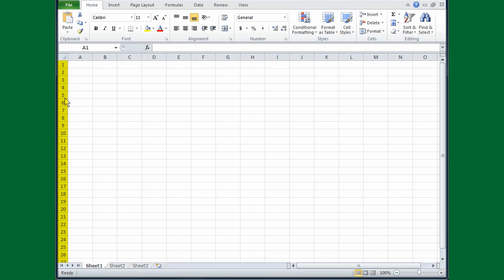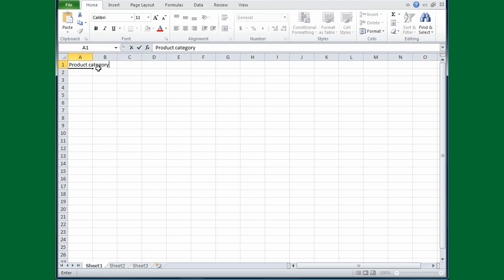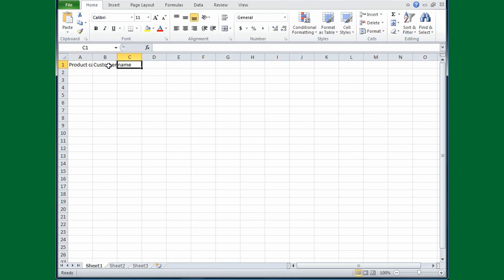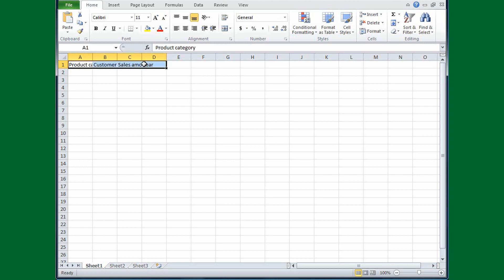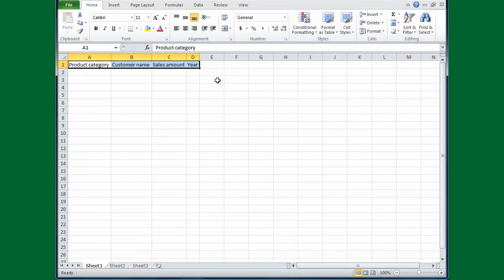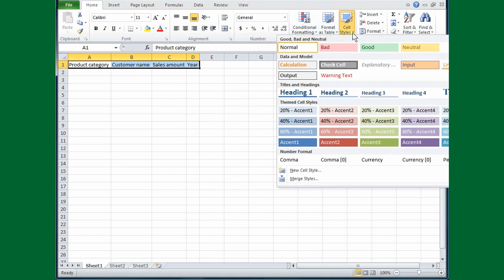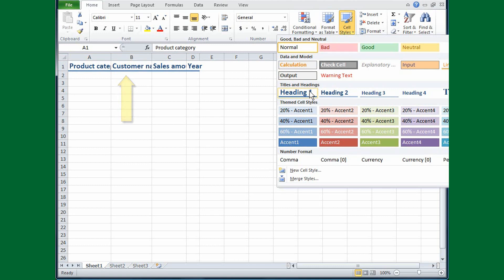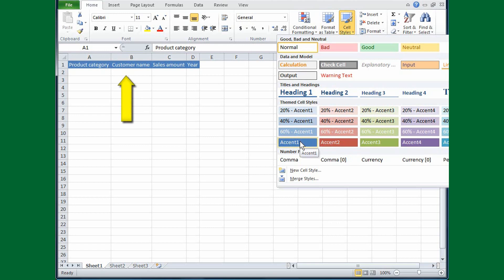Excel Tutorial #08: How to create a column title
#01 Work with files in Backstage view
#02 Home Tab
#03 Math - anywhere
#04 Commands
#05 Keyboard excel shortcuts
#06 Excel spreadsheet
#07 Basic math in Excel
#08 How to create a column title
#09 Automatic typing
#10 Functions and Formulas
#11 Rules and Formatting
#12 vlookup
#13 Sparklines - tiny charts
#14 Automatic Tables
#15 if function
#16 How to create a chart
#17 Dates by using formulas
#18 Payments and savings
#19 Keyboard shortcuts ctrl key shortcuts
#20 Keyboard shortcuts alt key shortcuts